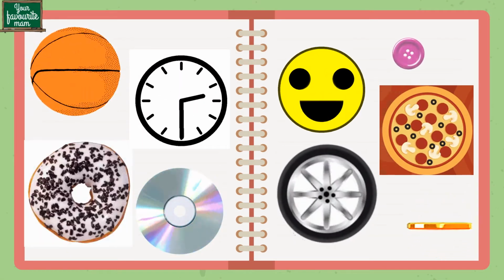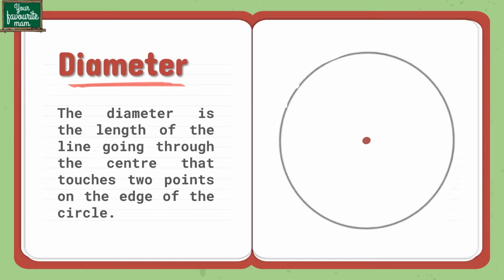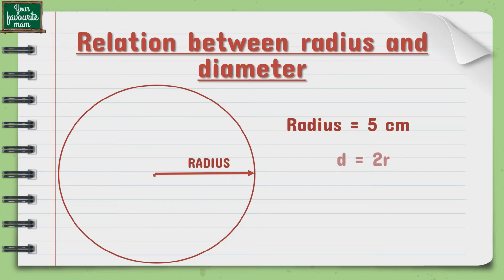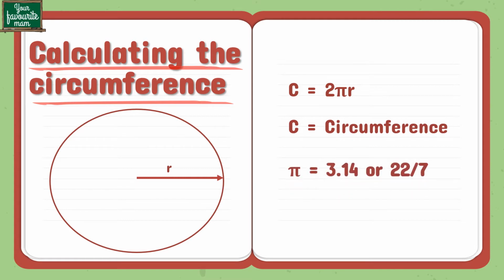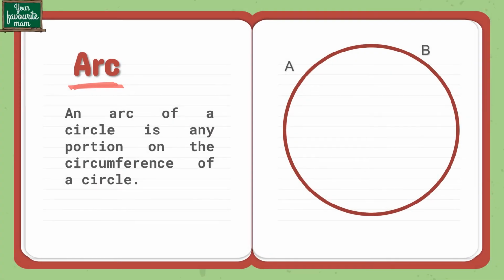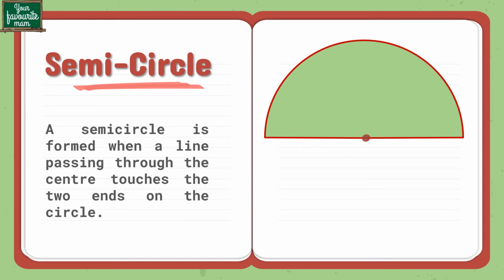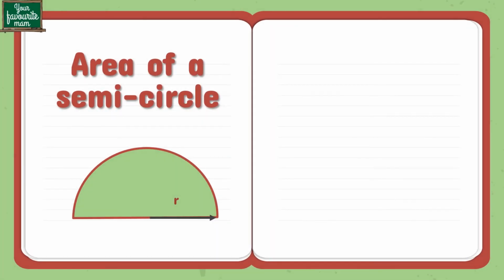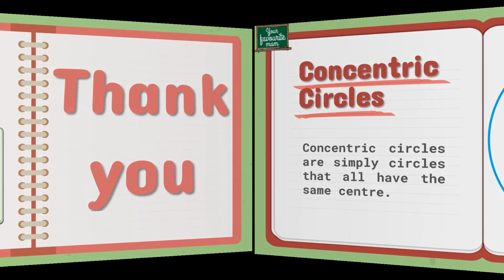Circles [PARTS OF A CIRCLE] Basic Geometrical Ideas | Maths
In this video, you will learn about the Circles and what are the various PartsofaCircle. This video will help you to understand the concepts that are related to Circle-like its Radius, Diameter, Chord, Circumference, and Tangent. It also deals with topics such as the ArcofaCircle, Semi-Circle, Segments, Sector, and also the AreaofaCircle.